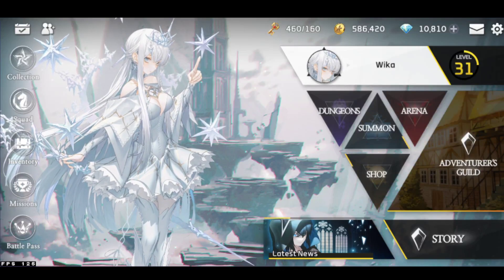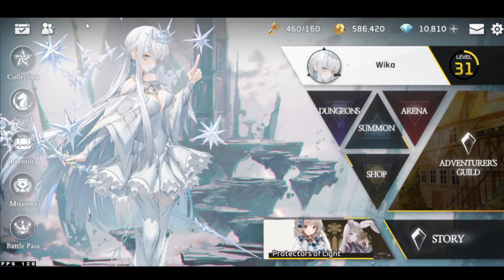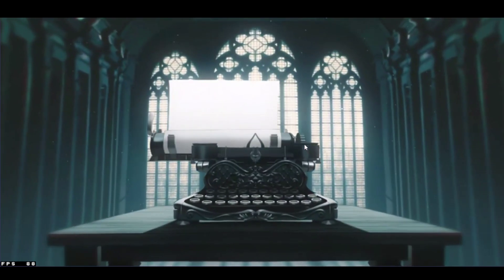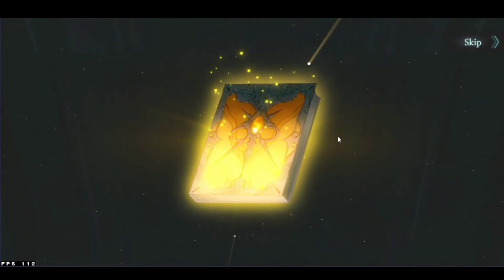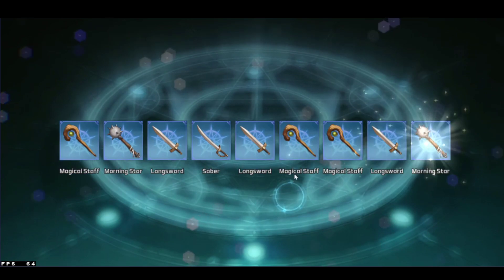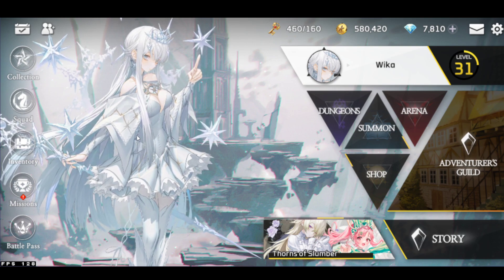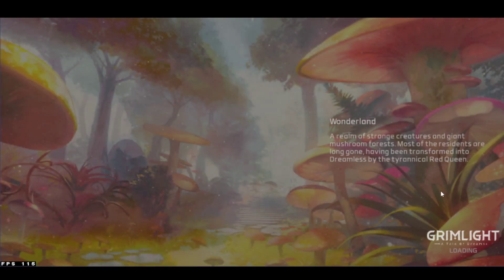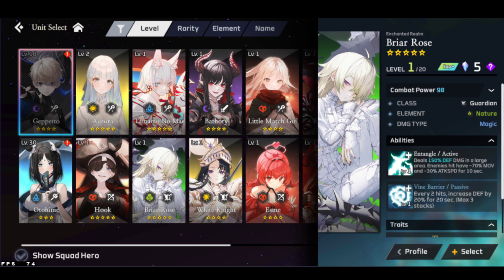[Grimlight] New Update: Briar Rose Event + Pulls